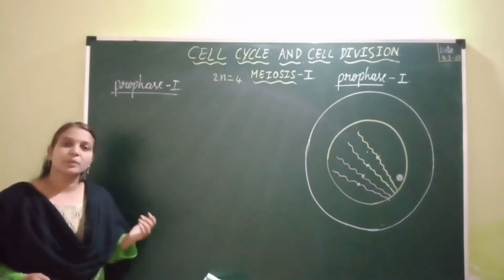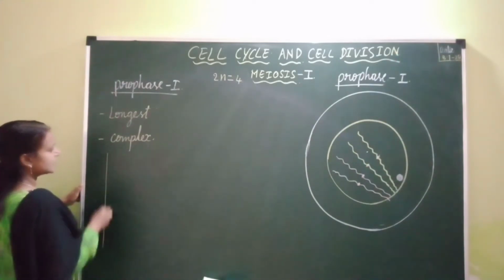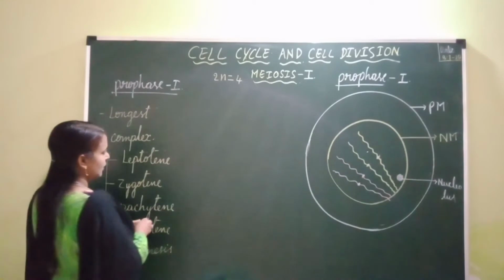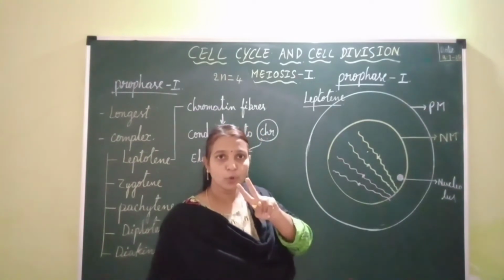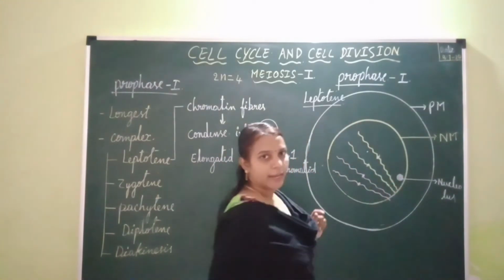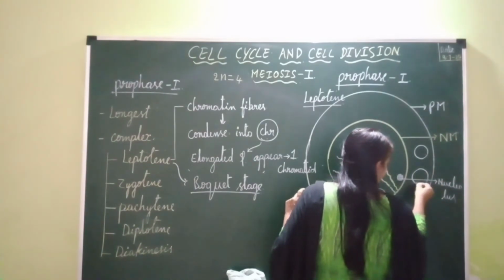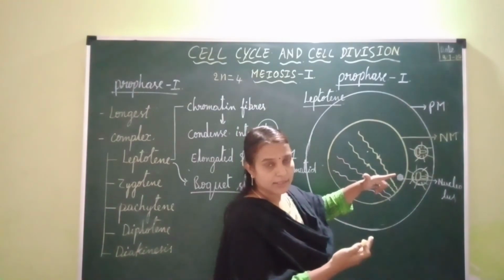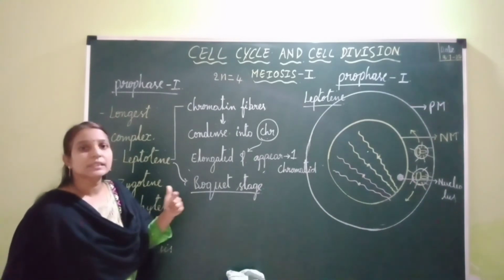Cell cycle and cell division- Meiosis-I Prophase-I CBSE/ICSE/NEET/Class11/AP biology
This video is with detailed description of Prophase-I of Meiosis I..
Explaination of bouquet stage..
Explaination of Aster formation in animal cell